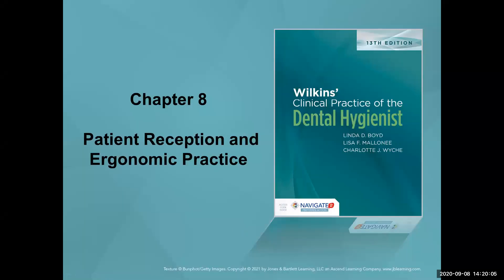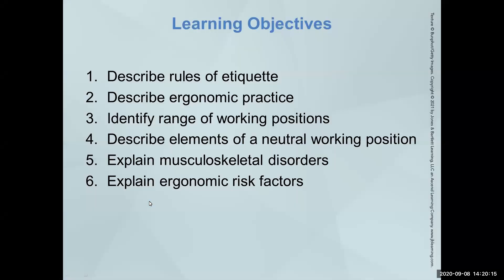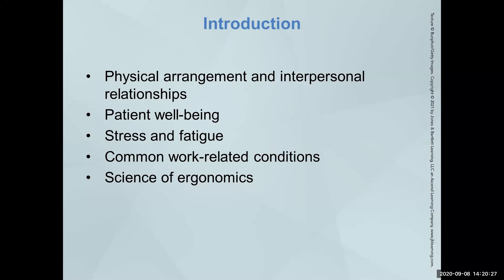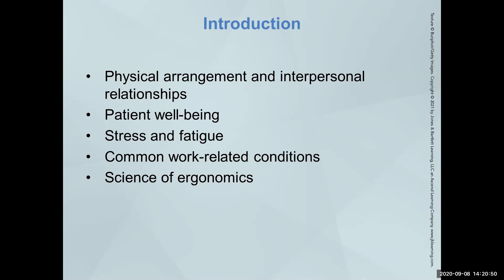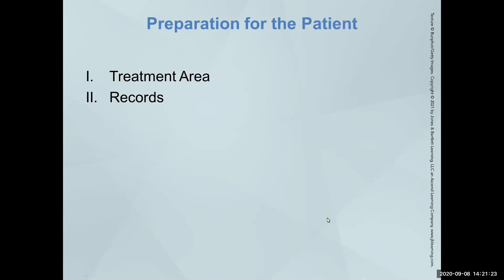Wilkins 13th Chapt 8 Ergonomics